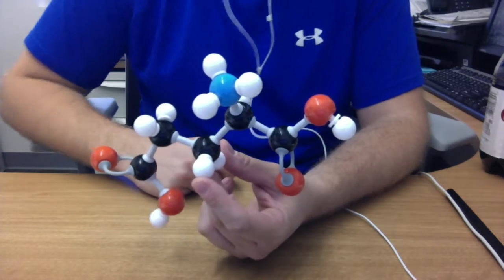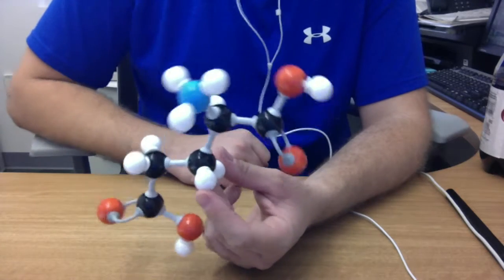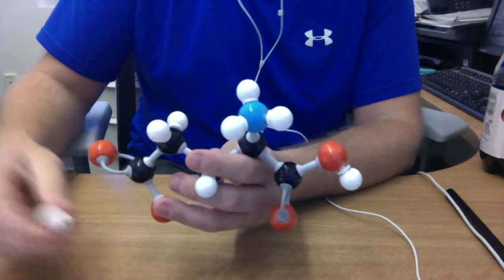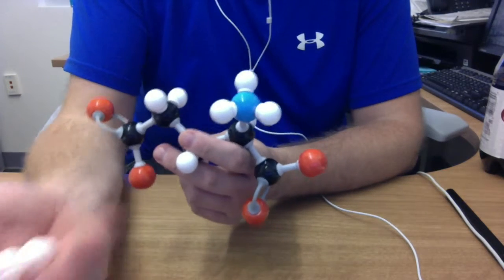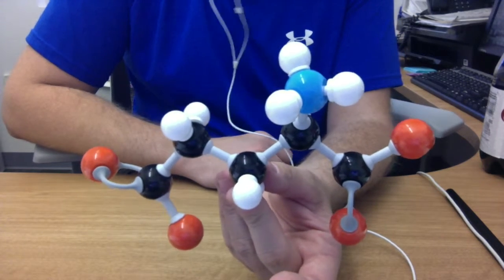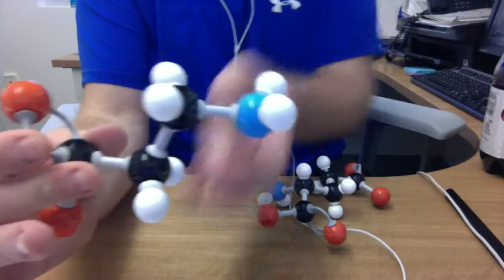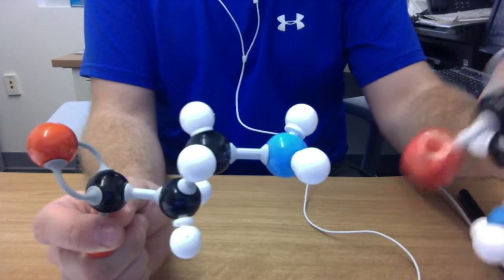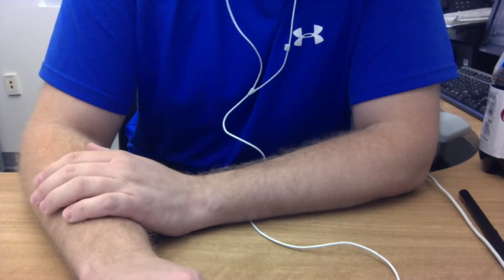Barbs & Benzos Part 3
A look at the molecular structure of Glutamate and GABA.